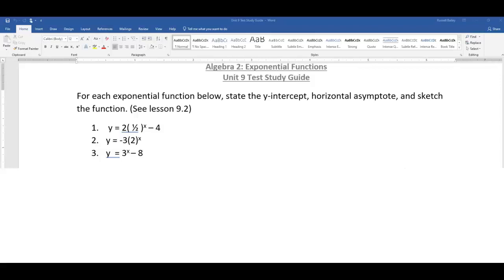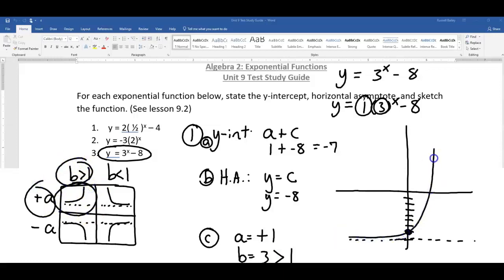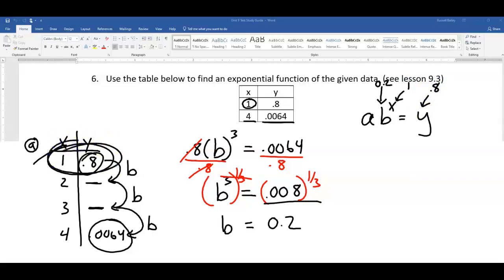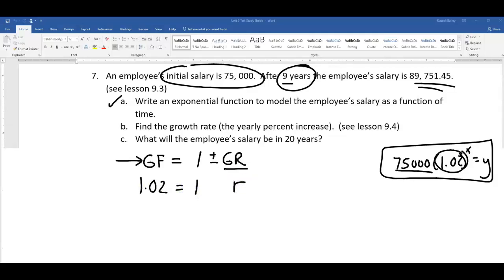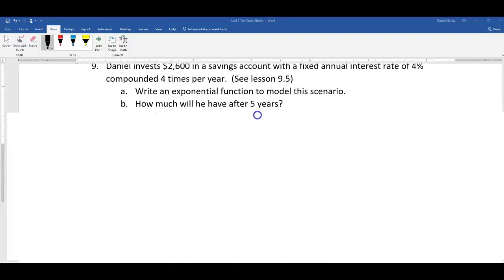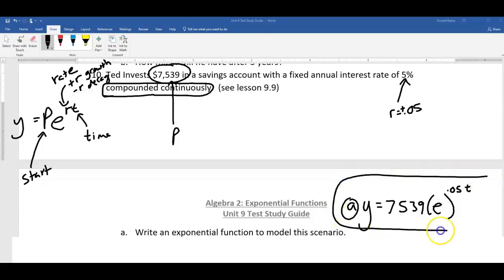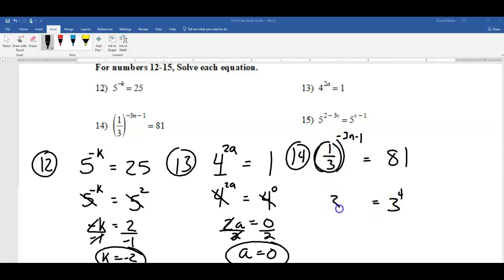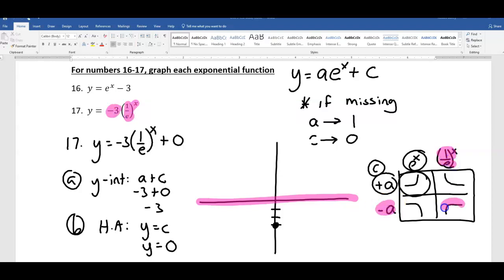Alg 2 Unit 9 Test Study Guide 22/23